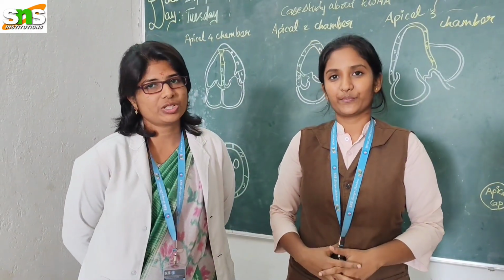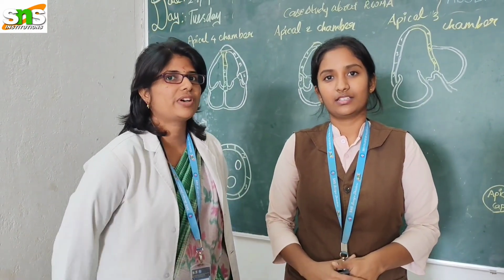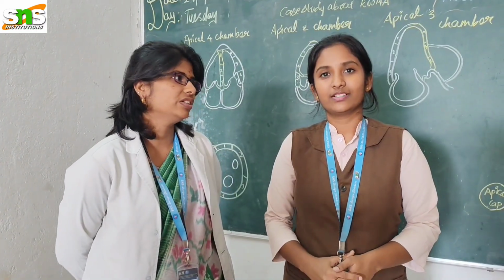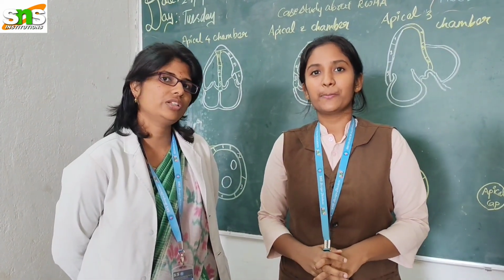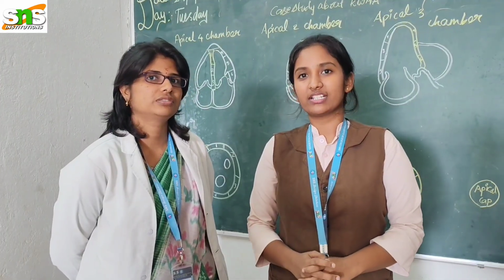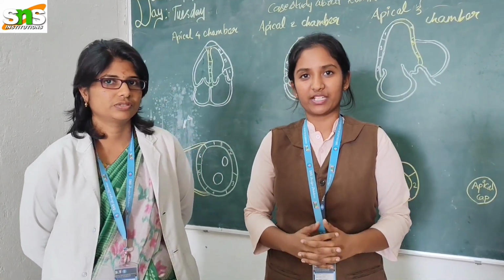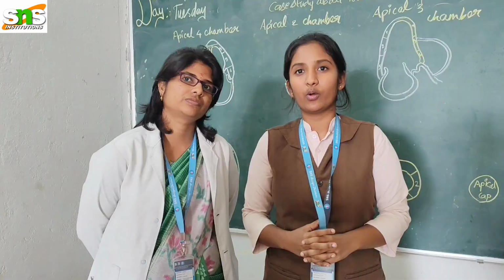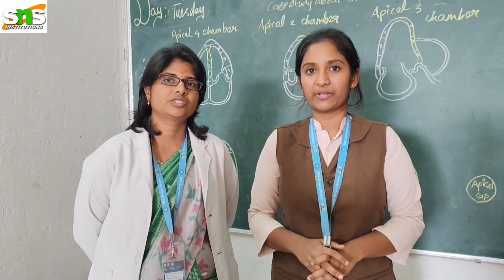Case study -RWMA in Echo Assessment/Echocardigraphy/Kavipriya/SNSinstitutions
Performed to rule out acute myocardial infarction. Findings revealed non-obstructive coronary artery disease (40% stenosis in the mid-left anterior descending artery).